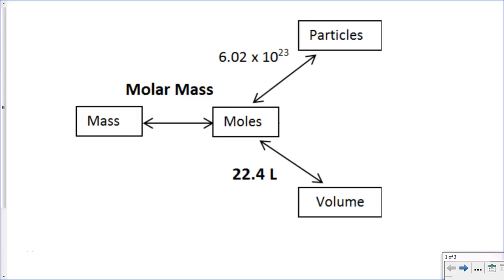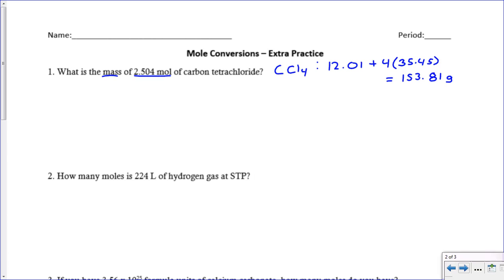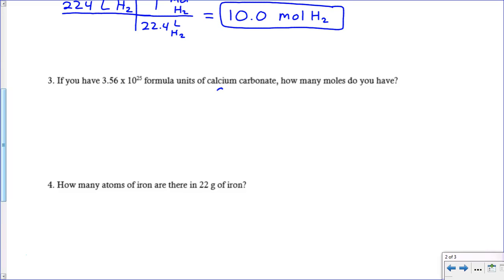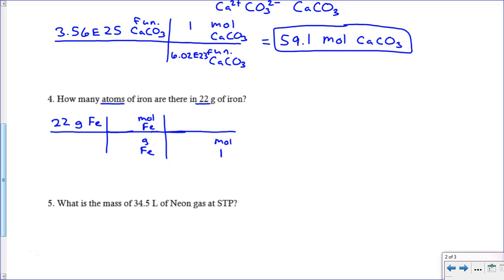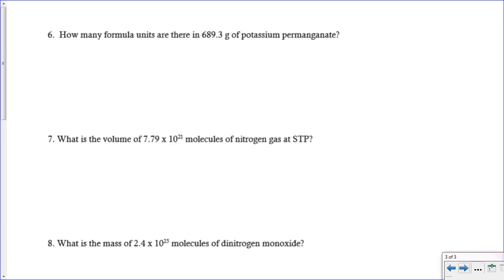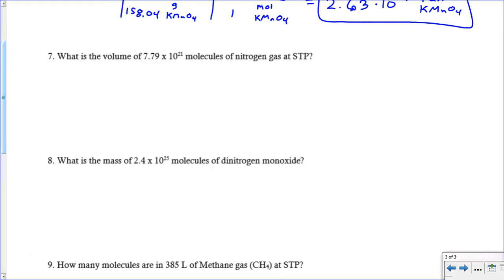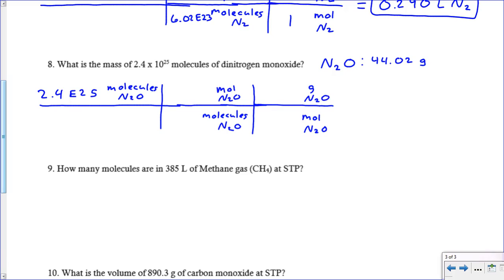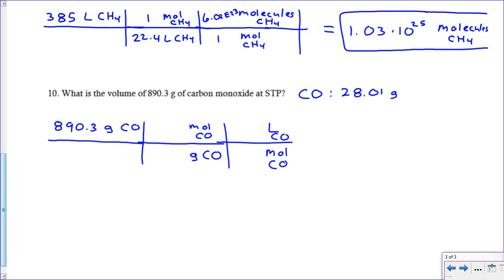Mole Conversions Extra Practice